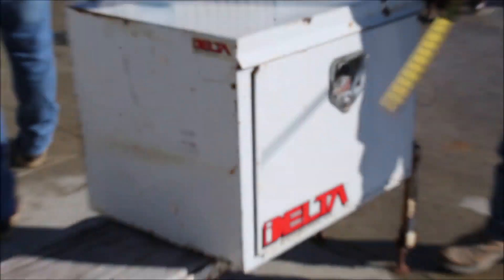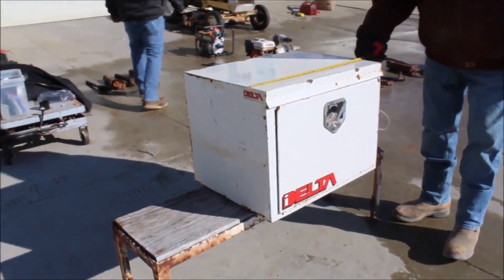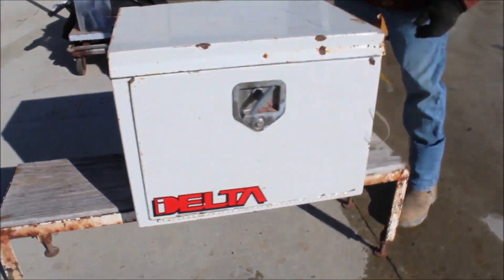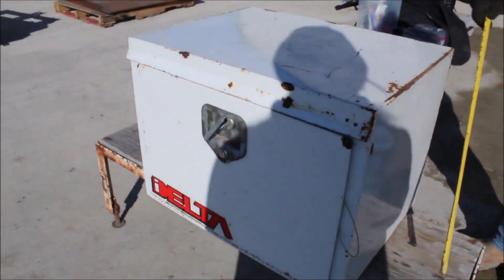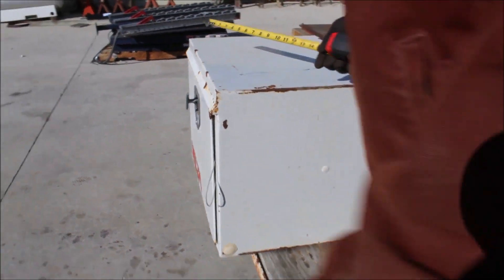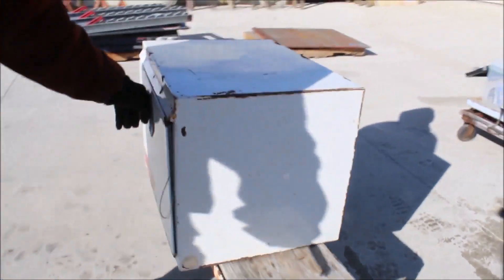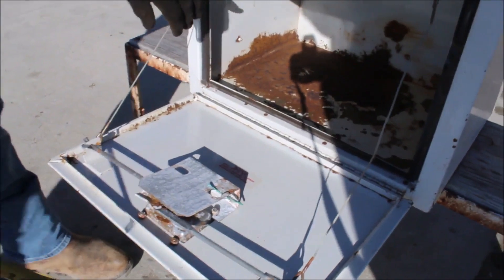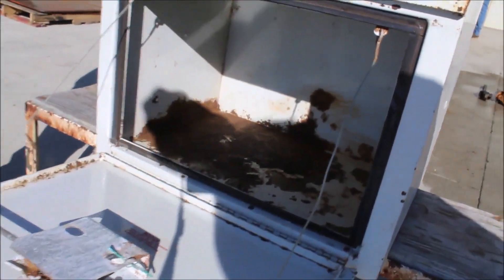DELTA TOOLBOX For Sale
Delta Toolbox -24inch Wide x 18inch Deep x 18inch Tall, *See Pics & Video For More Details *Sells Absolute! ~Please Read Terms & Conditions Before Bidding*